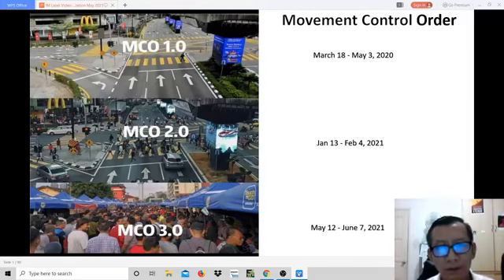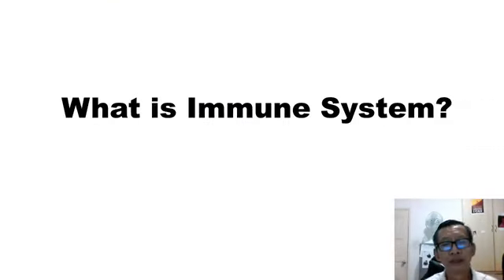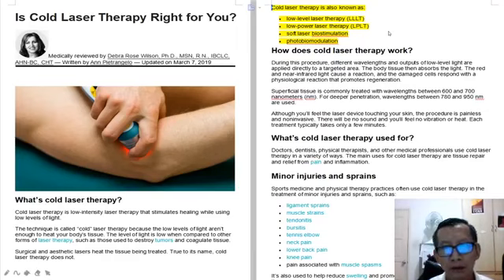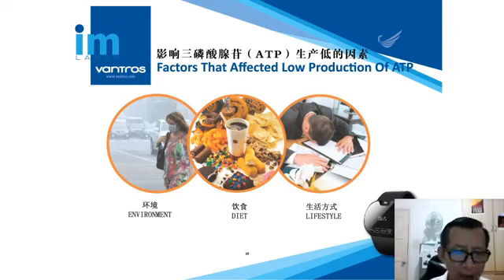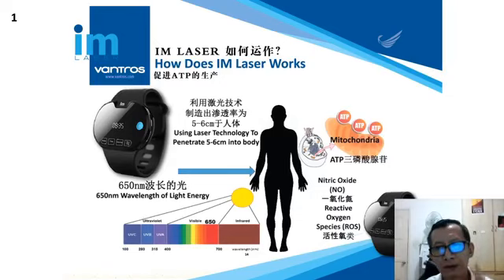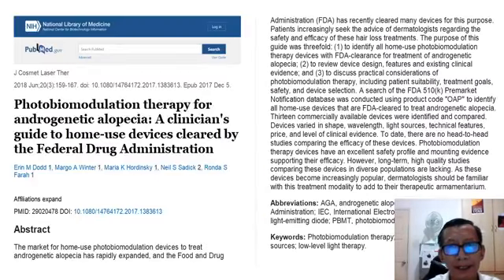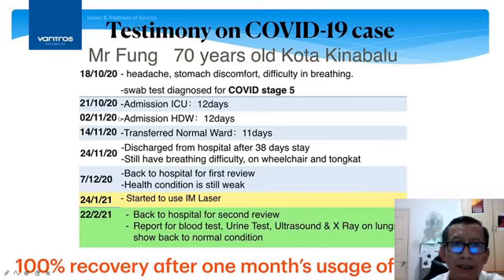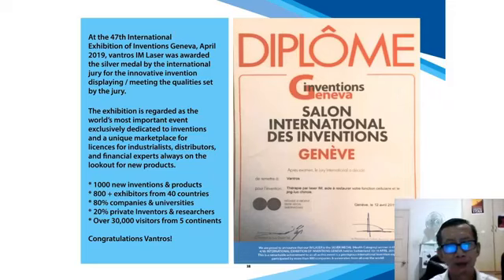How to boost up immune system from Covid-19 pandemic.